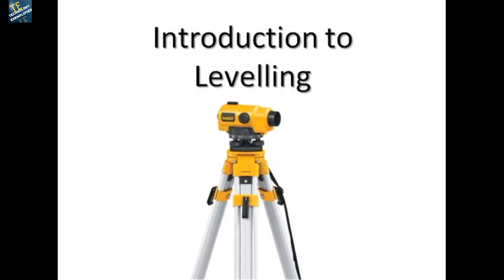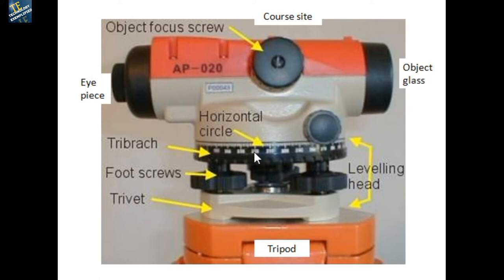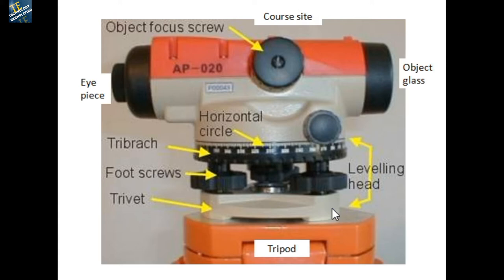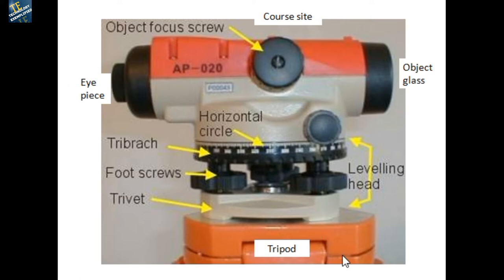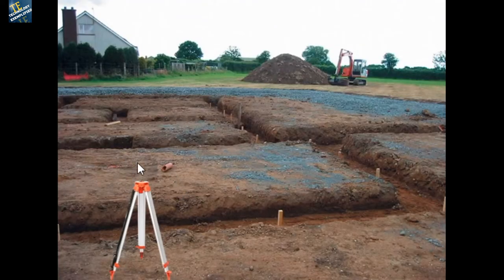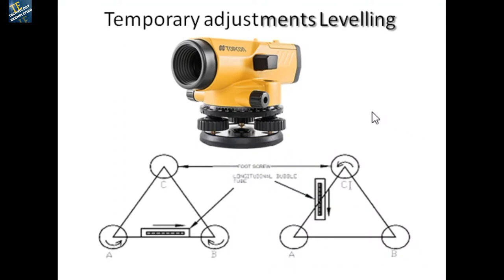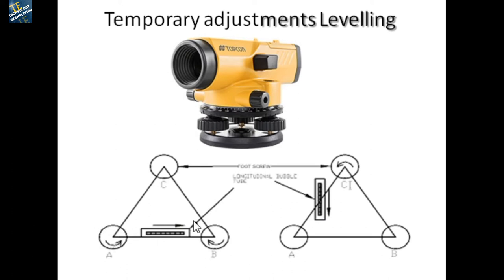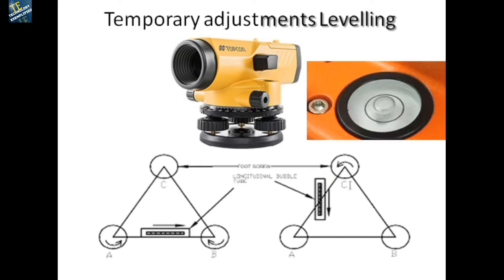Temporary Adjustments of Levelling Instrument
This video will help engineers to set up the levelling instrument on the field.